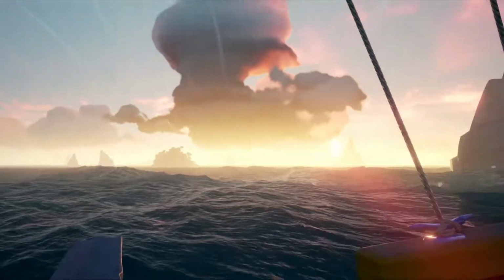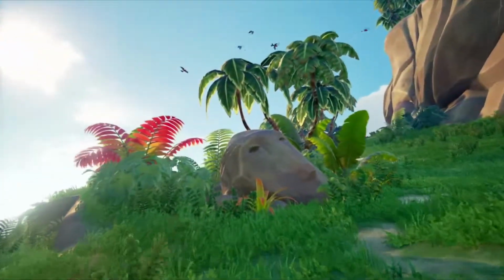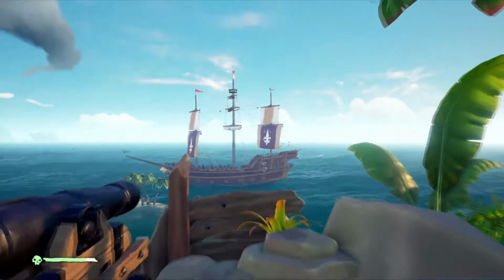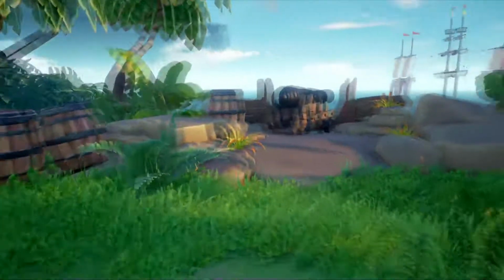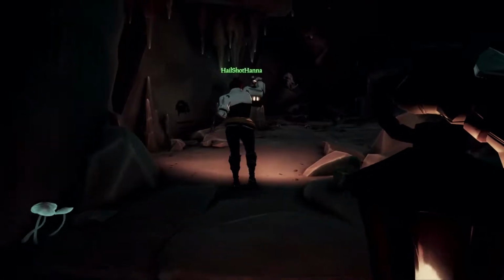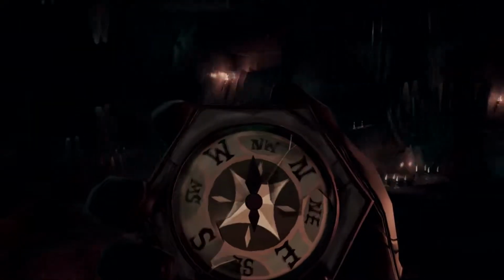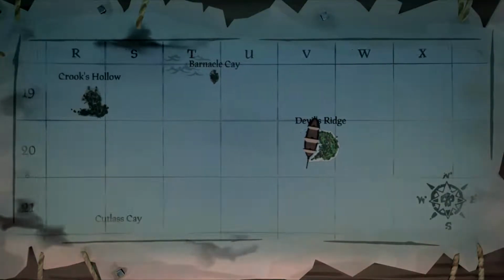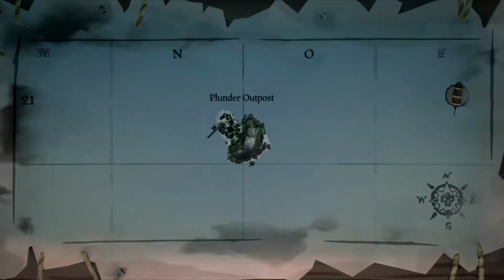Sea of Thieves - E3 2017 Gameplay Walkthrough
Hello everyone, this is the trailer for the upcoming Sea of Thieves game that was featured in my July 1017 Loot Gaming Unboxing video.